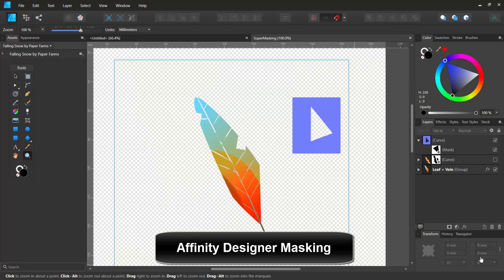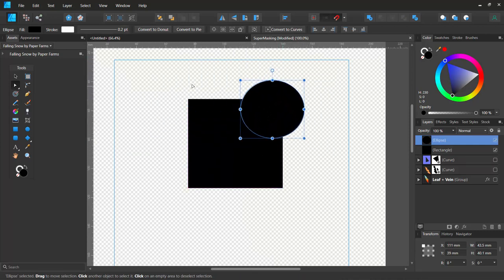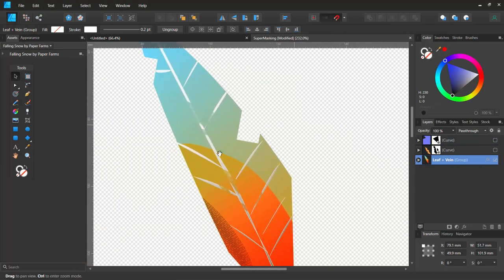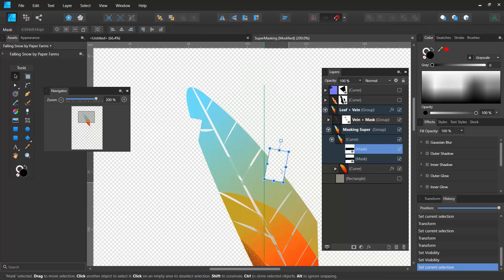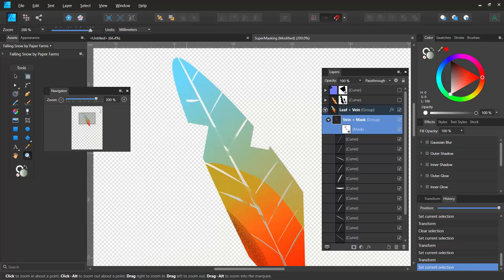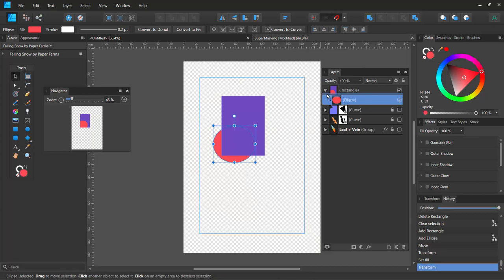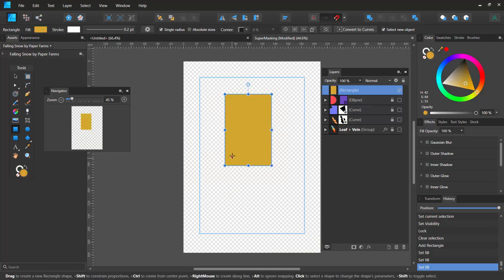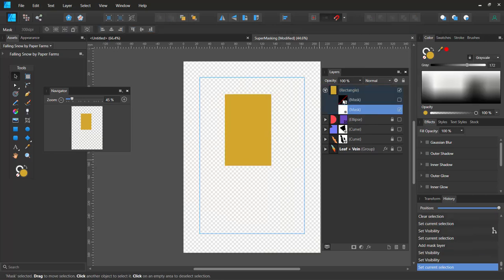Affinity Designer Tutorial - Masking tips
Hi there, in this short tutorial we will go over how to create none destructive masking techniques using Affinity Designer